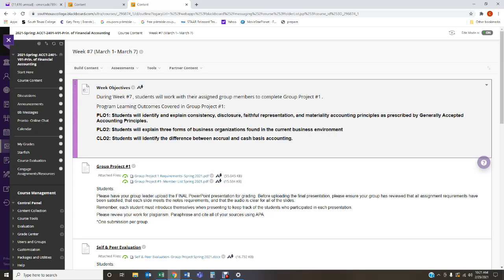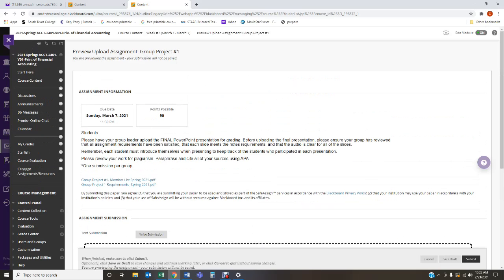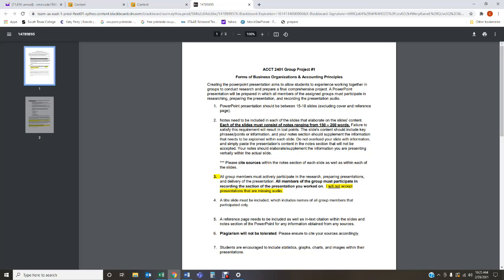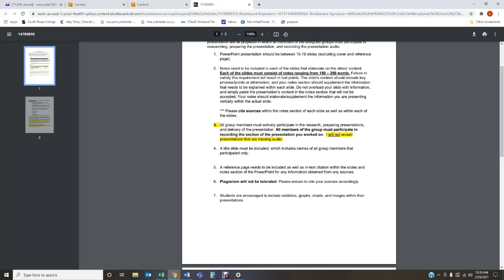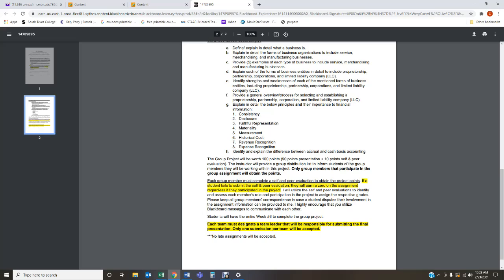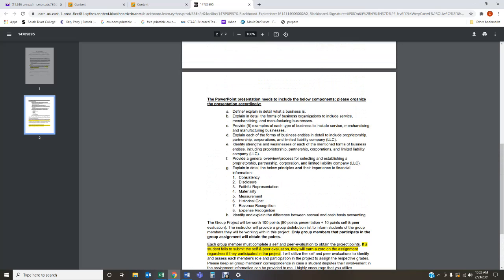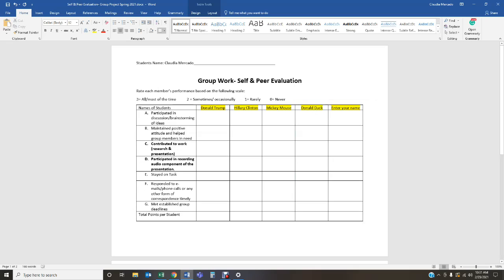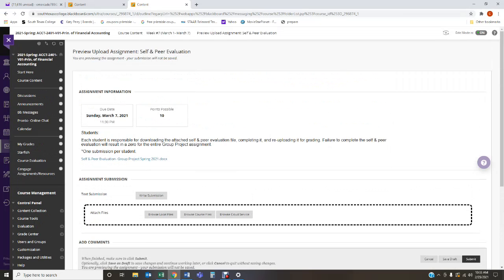ACCT 2401- Prin. of Financial Accounting Week #7 Lecture